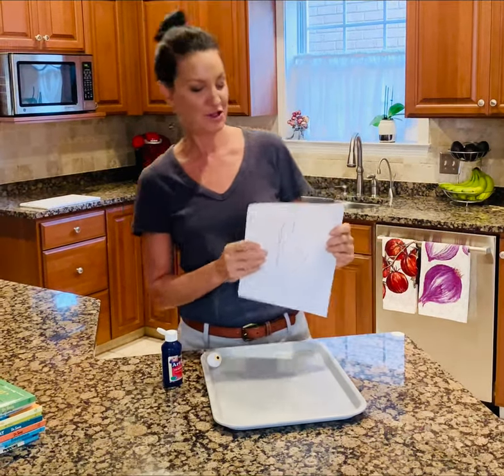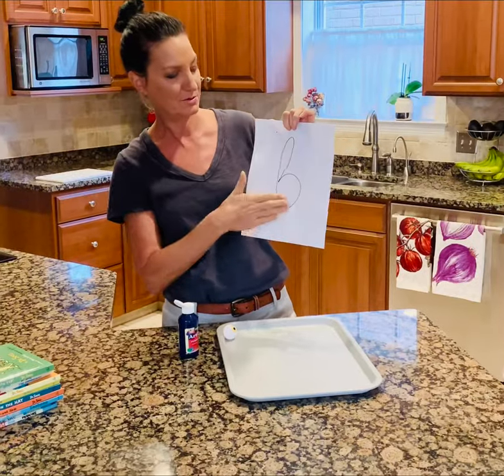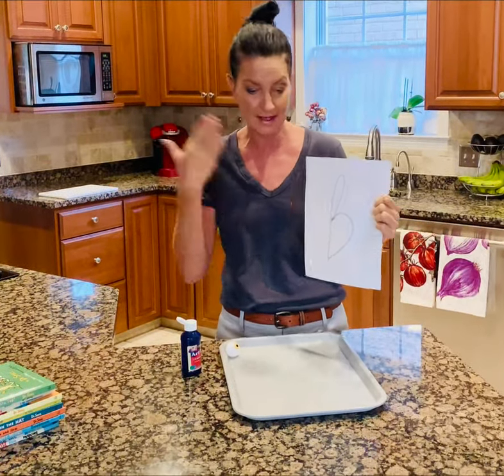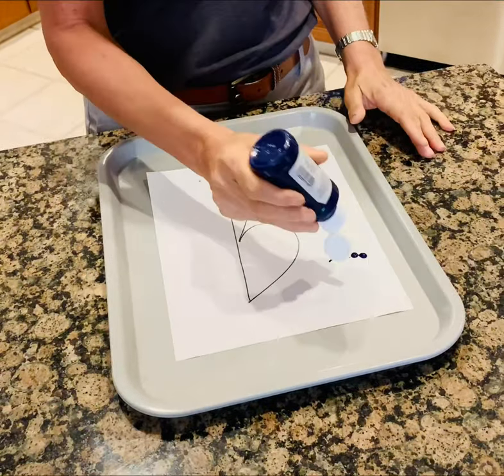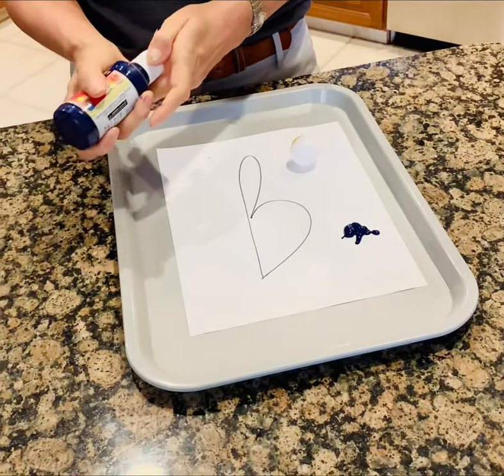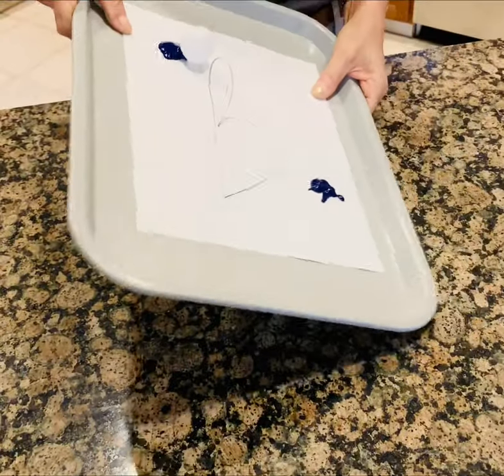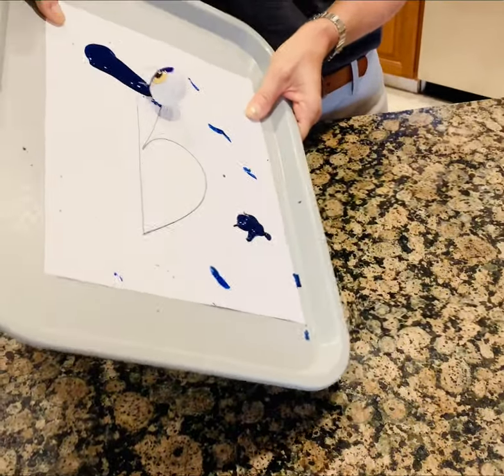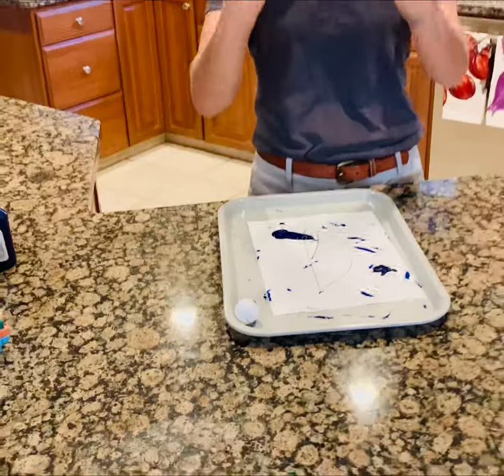LIVELY LETTER “B” | ROLLING BALL ART | pre k fun